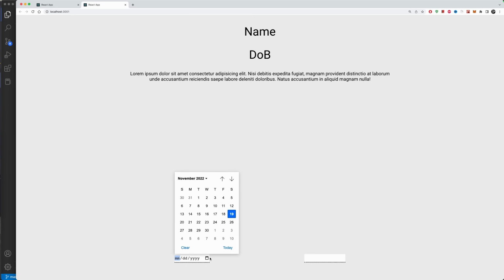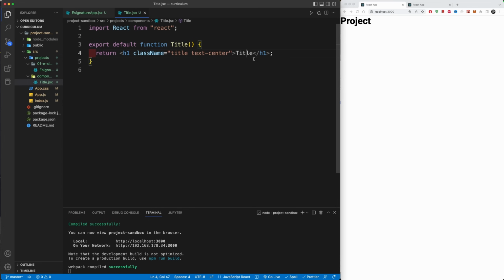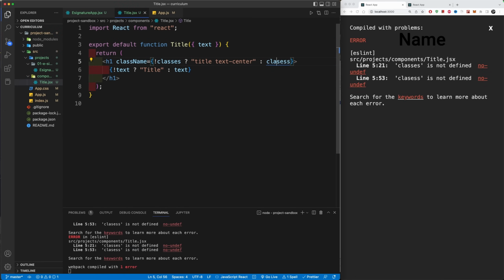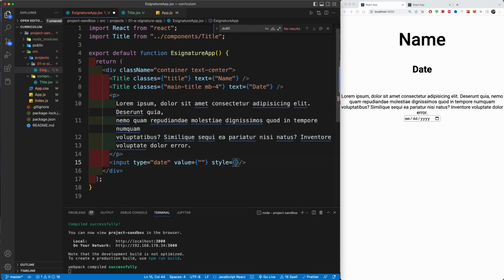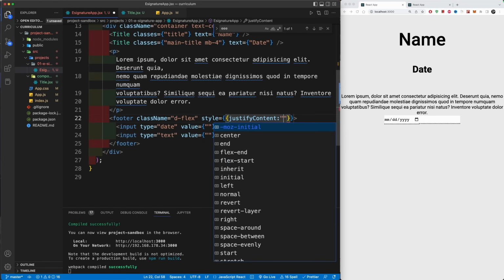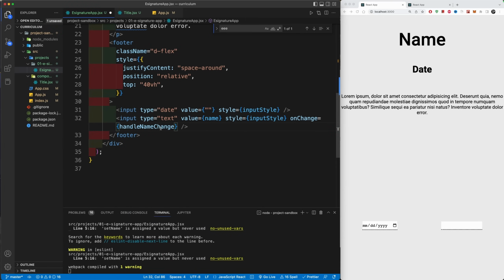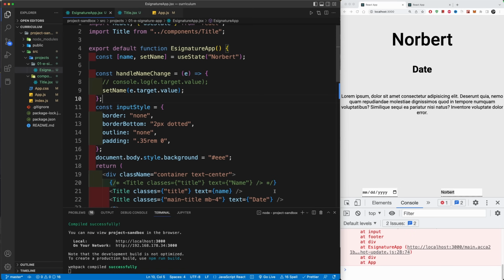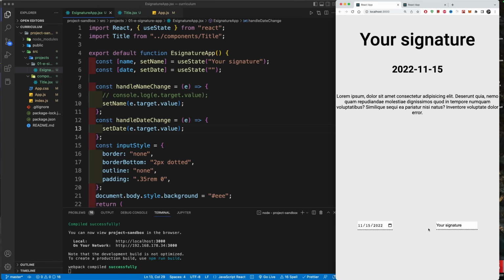Make Your Own Signature App in Minutes!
Begin your journey into **web development** by mastering **react components**, a fundamental skill for building interactive UIs. This crash course dives into **react js** and the power of **javascript** to create dynamic web experiences. Learn **react hooks** to manage state and side effects effectively.